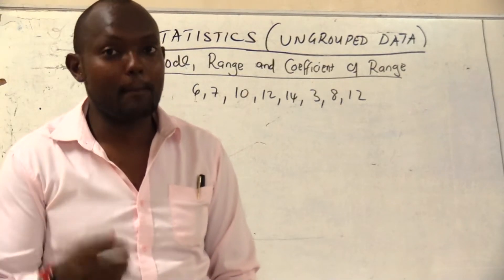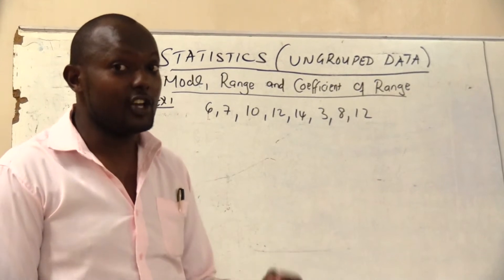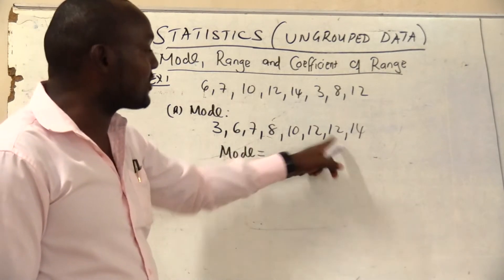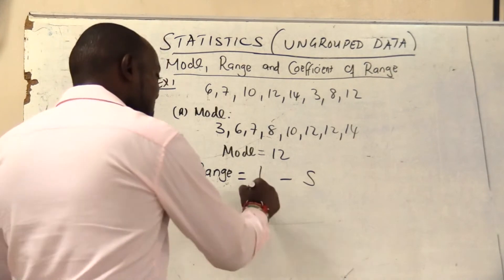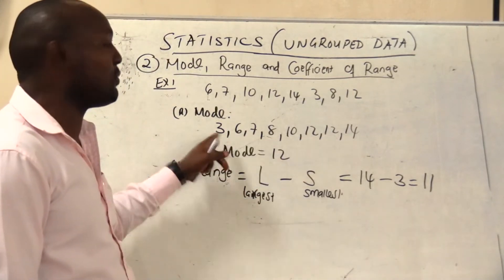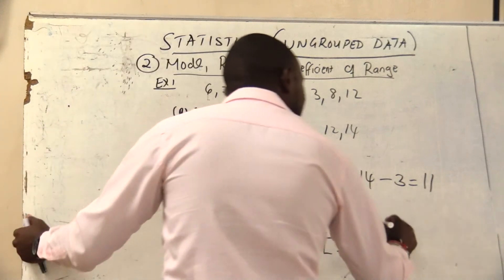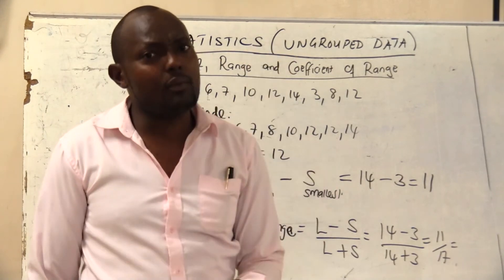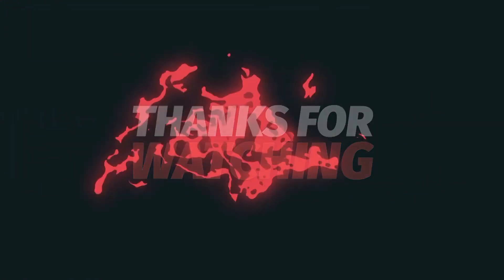STATISTICS (Ungrouped Data): MODE, RANGE AND COEFFICIENT OF RANGE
ARE YOU STILL STRUGGLING WITH MATHEMATICS? WORRY NO MORE IN OUR VIDEO TODAY WE WILL TACKLE MODERANGEANDCOFFICIENTOFRANGE.